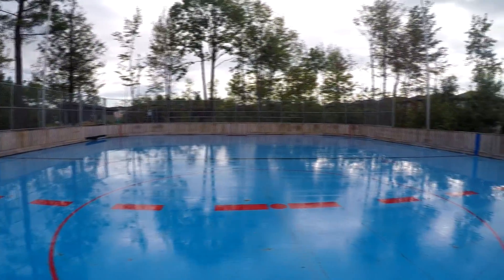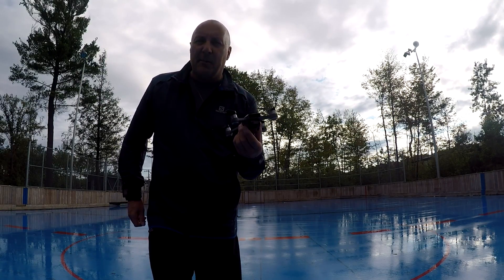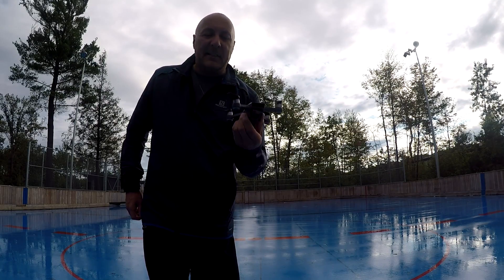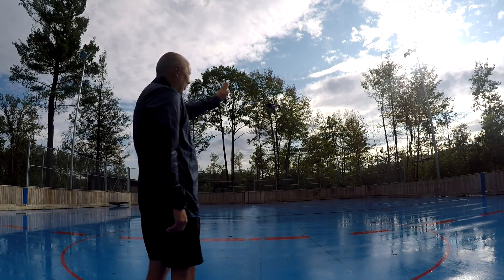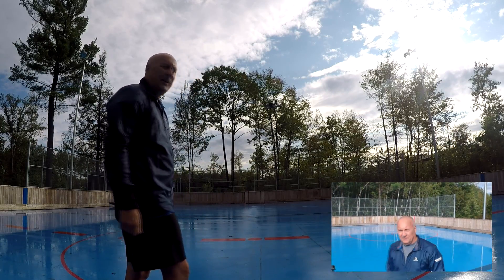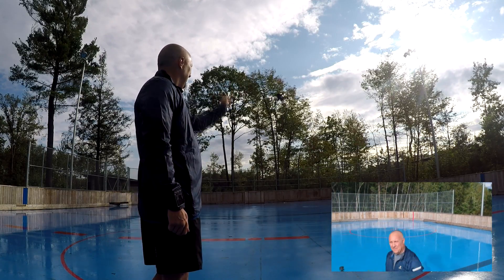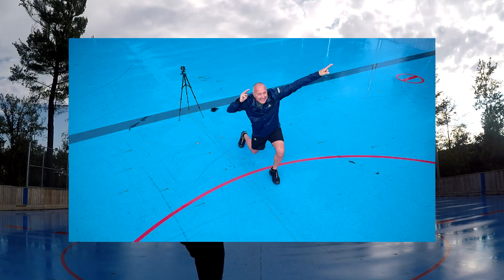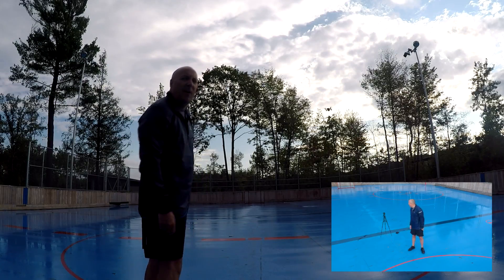DJI Spark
Hand gestures control